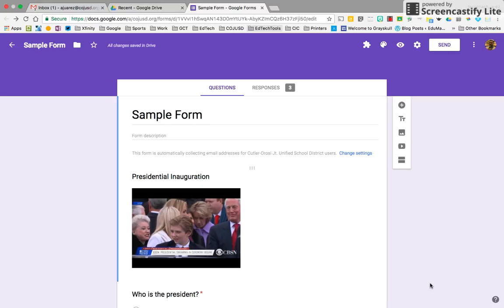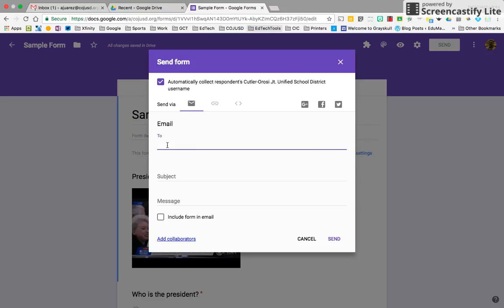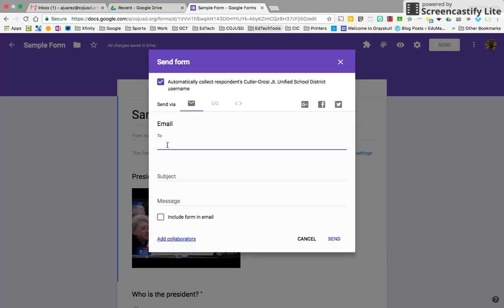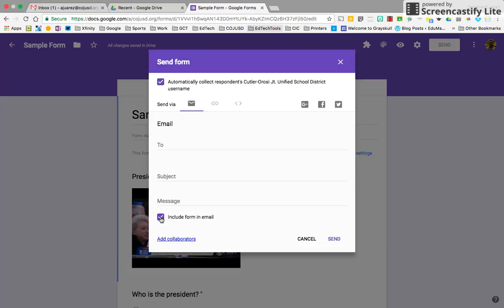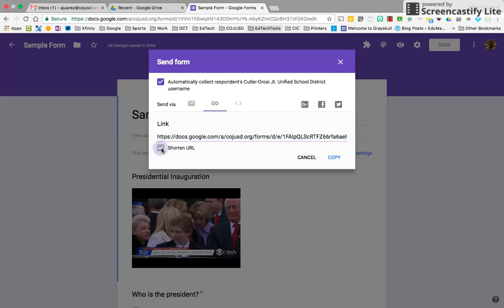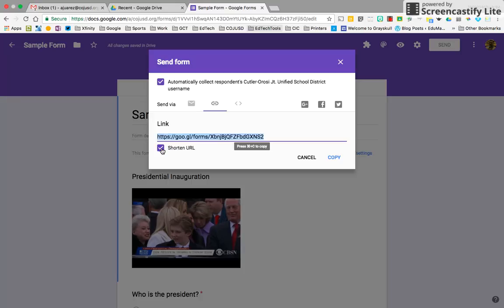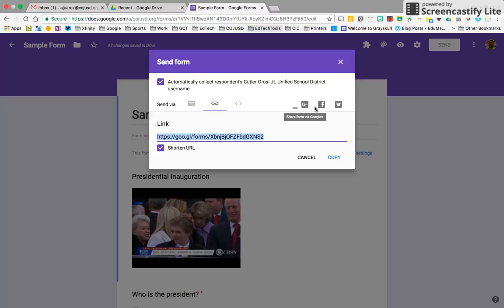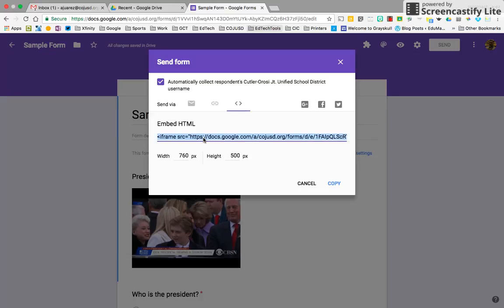Sharing and Sending a Form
Email, get a link, share on social media and embed on website or blog